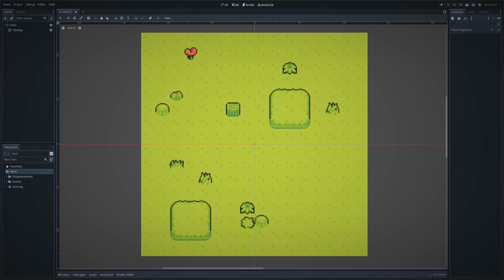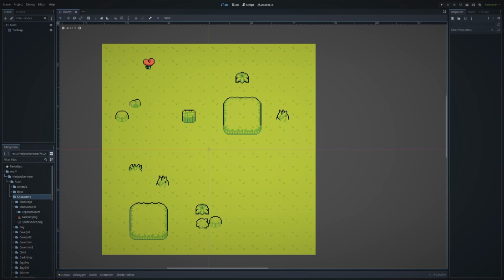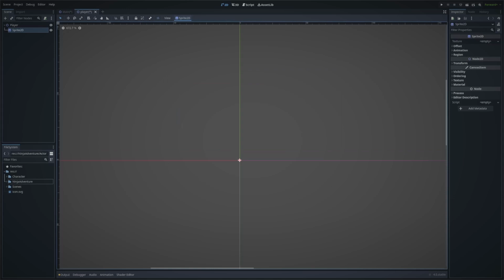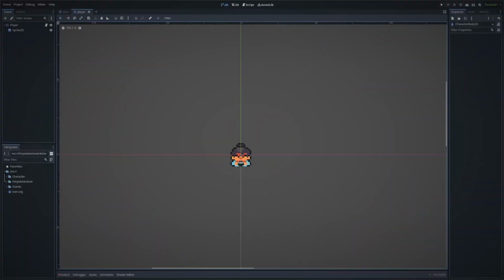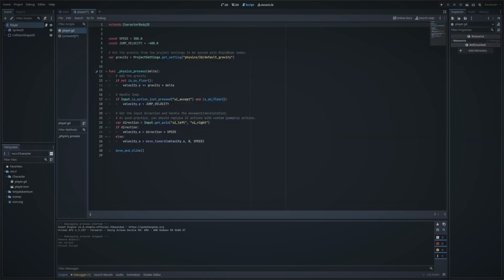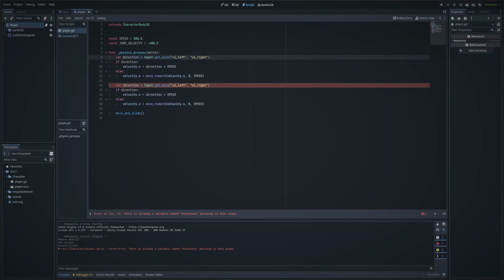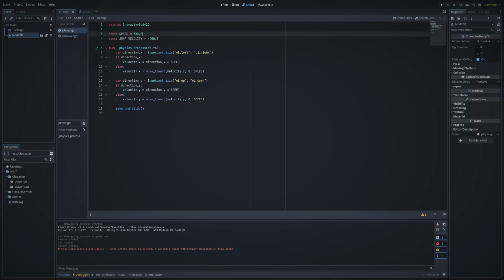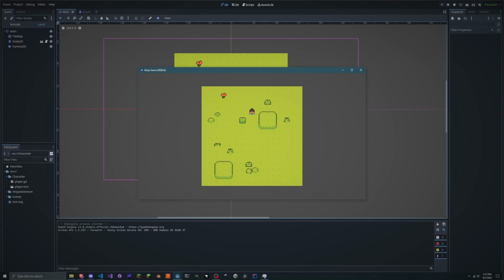Godot 4 Tutorial Quick Start | Ep 2 Character Setup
In this video, I'll be show you how to make a simple game in Godot 4, covering topics like sprite filtering, character scenes and sprites, and also cameras!